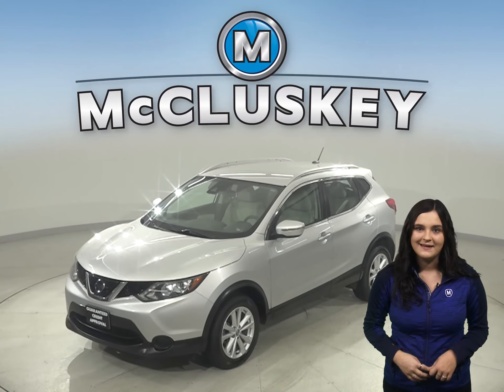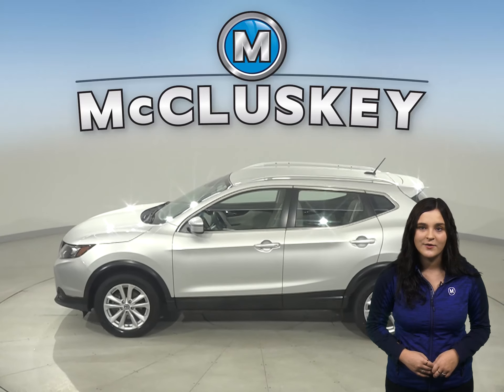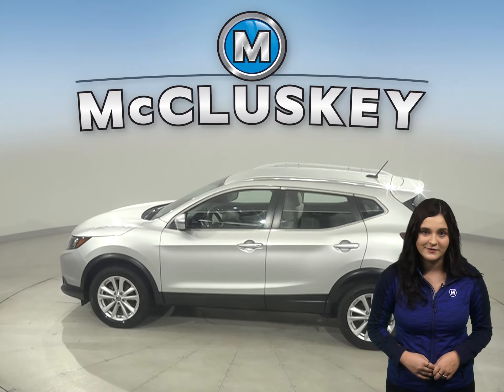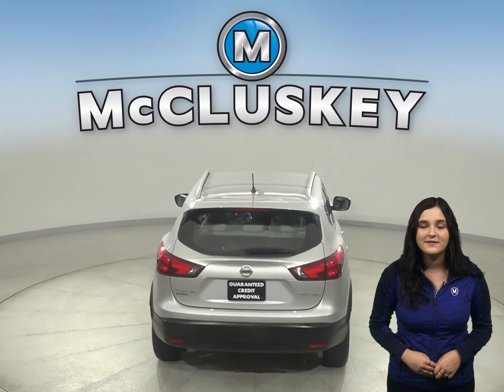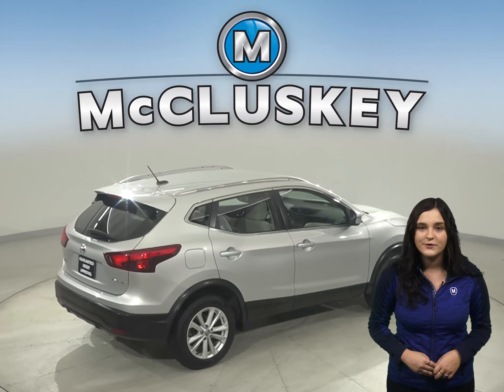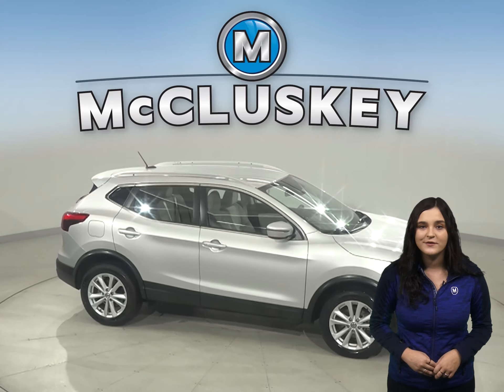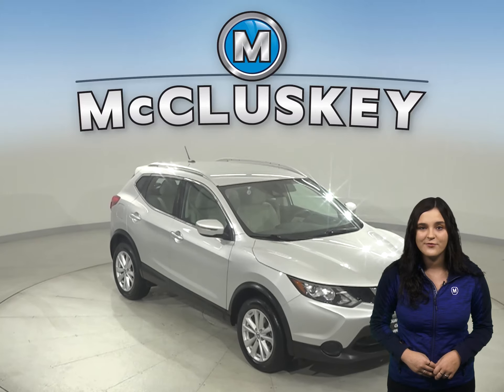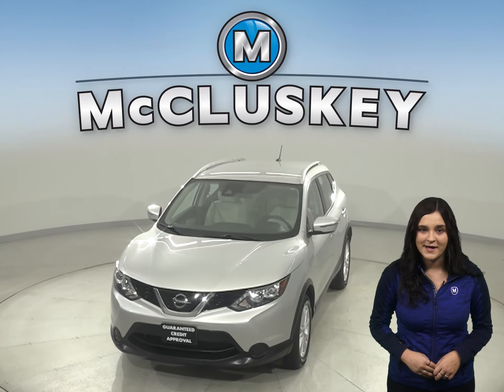A23406TA Pre-Owned 2019 Nissan Rogue Sport SV AWD 4D Sport Utility Test Drive, Review, For Sale -